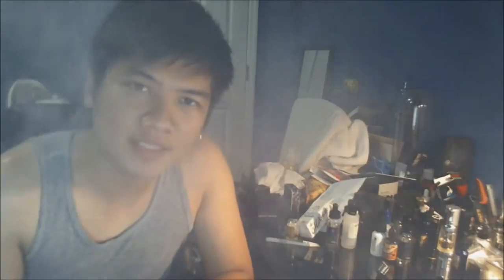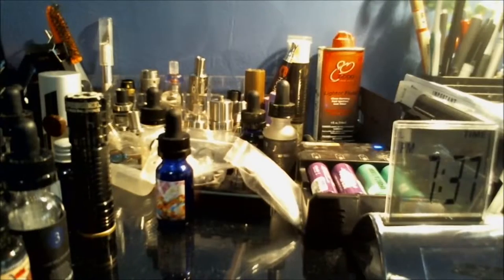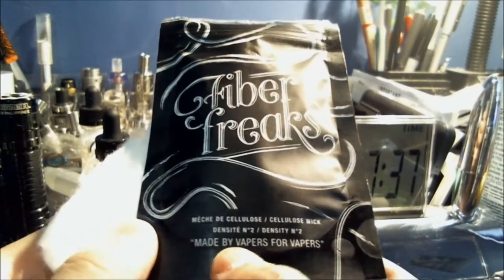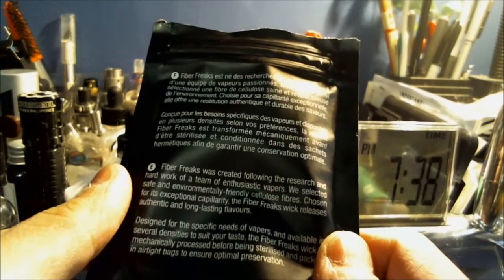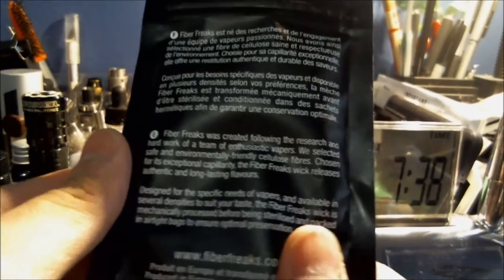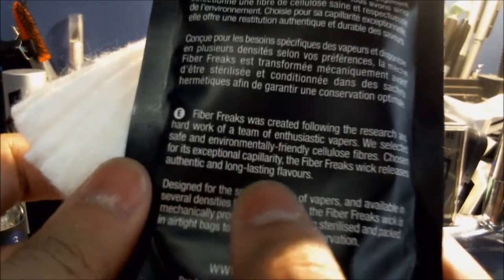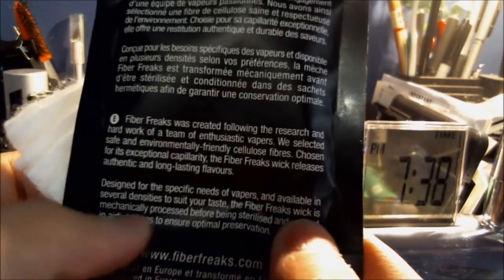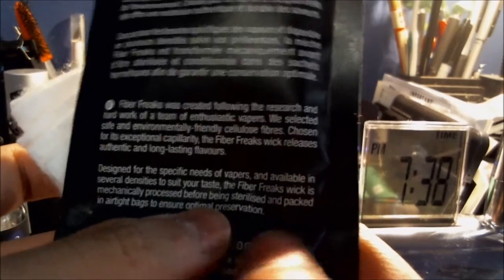Temp Control/ FiberFreaks Density N2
Clearing the air on temp control and going over the new wicking material FiberFreaks Density N2